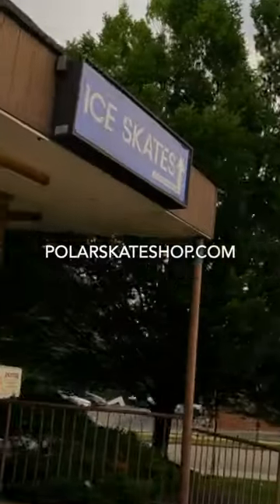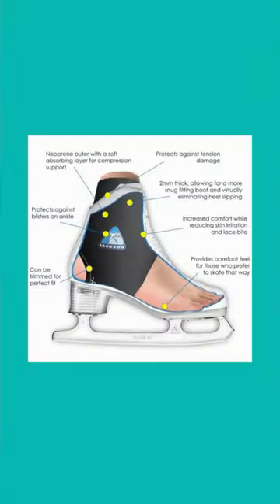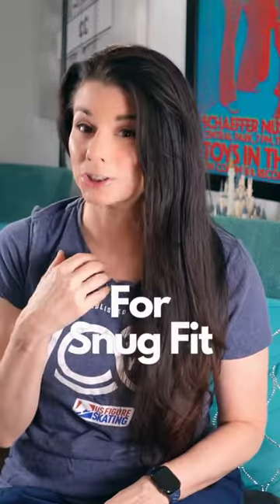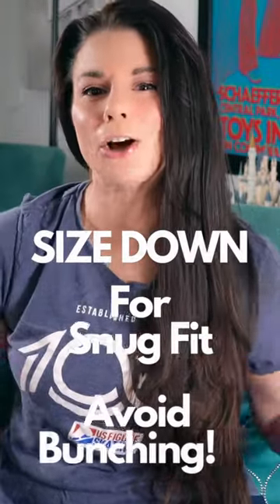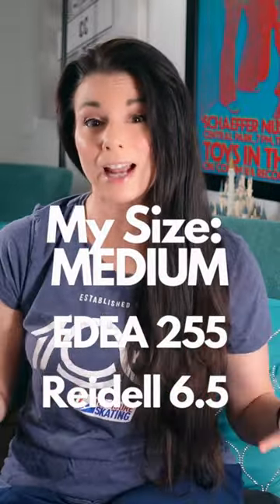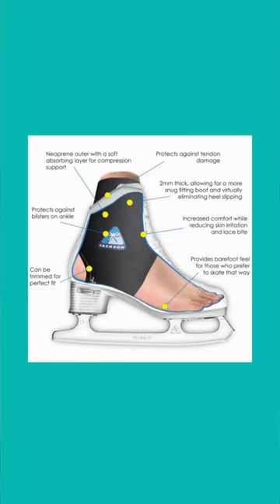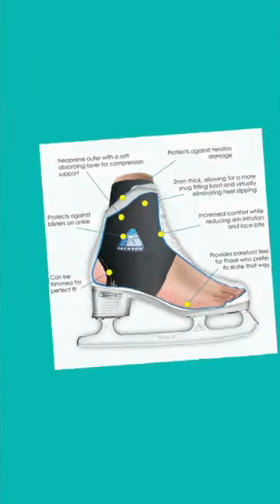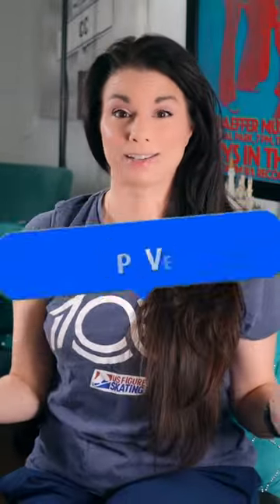Barefoot Bootie Review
I tried the Barefoot Bootie from Jackson Ultima in my Edea Concerto figure skates. Do you need them? Do they work with other brands of skates? In this video, I give my review!
It's digital and delivered instantly, making a great gift for a skater!
✅ Coaches: Become an ISSA Certified Personal Trainer and/or Nutrition Coach! Current ISSA Promotions & Discounts
❤️ ISSA has an exclusive offer thru 9/30/2022!  Take $75 off the ISSA Elite Trainer Package. Plus, get a FREE Advanced specialization.

I became a coach to help others avoid making the mistakes that I made. I've suffered injuries, been exhausted, and frustrated because I didn't have access to the right program to achieve my goals properly, I learned everything the hard way by seeking out instruction, information, and inspiration.

I film stationary shots on a Sony ZV-E10
❤️ I film action shots on a GoPro Hero 10, 9, and Max
❤️ I use an M1 iMac for editing with iMovie (because it's the easiest)
❤️ I use Rode Wireless Go II for Audio
Protect yourself legally. I use these templates
❤️ I use Kerastase hair products. Use this link and save 20%